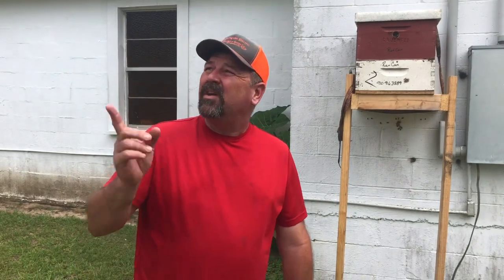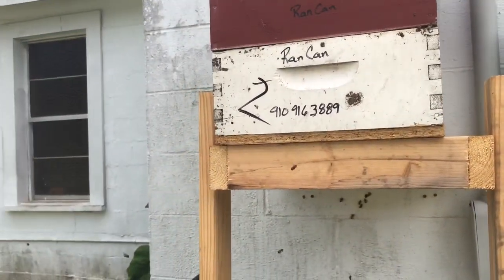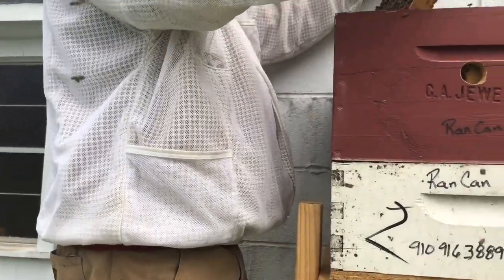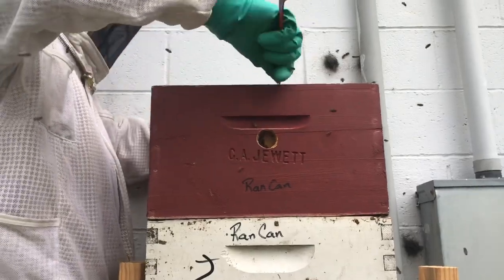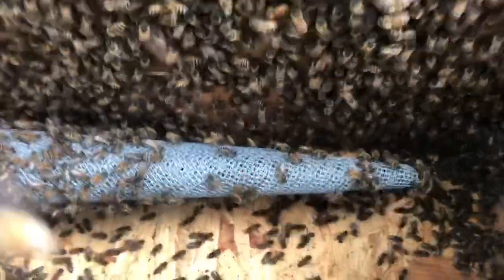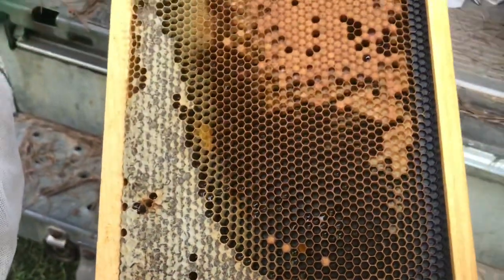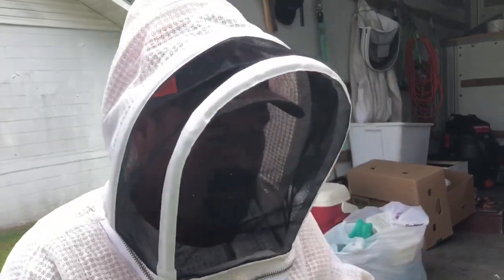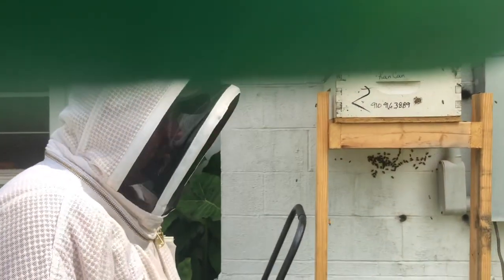Trap Thru Trap Out Part 2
Checking in at the two week mark to see how out trap out is going.